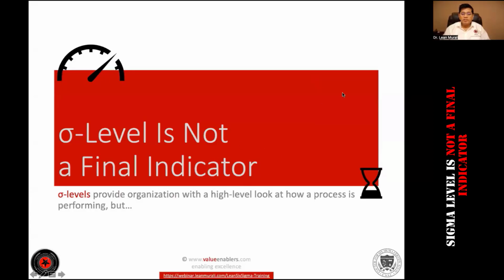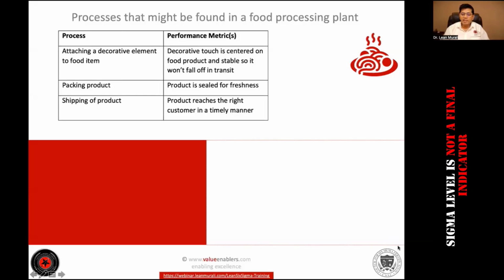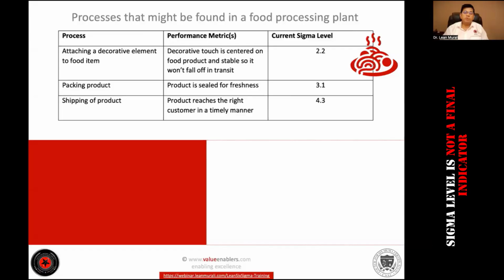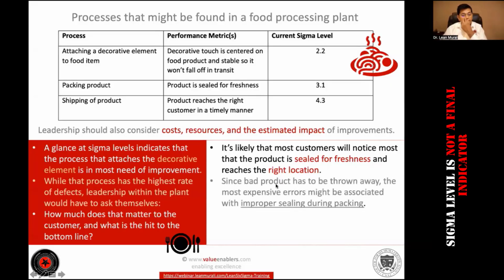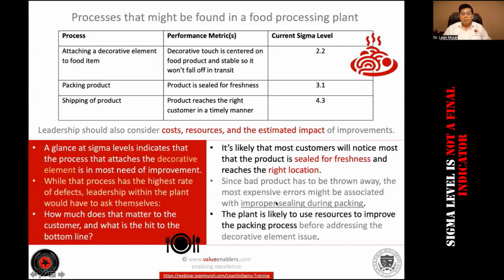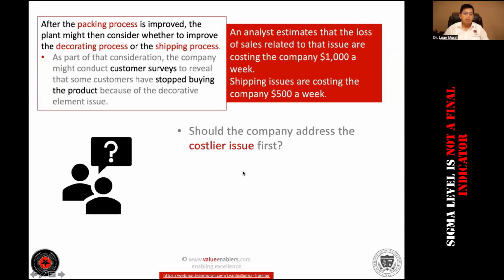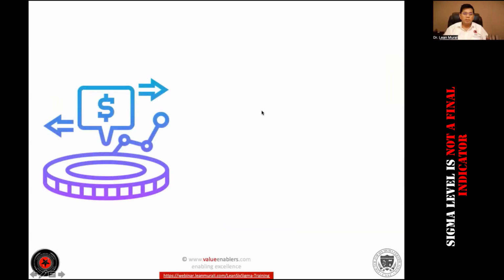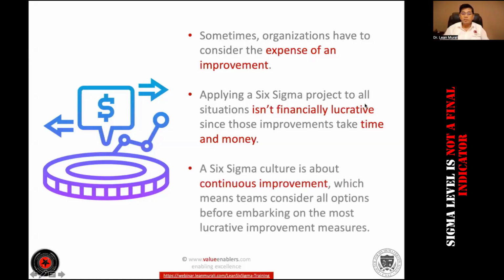Sigma Level Is Not a Final Indicator in 20 minutes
Many people treat the Sigma Level as the ultimate measure of process quality—but that’s a dangerous misconception. In this video, we break down why your Sigma Level is just a snapshot, not the finish line. You’ll learn how factors like process variation, shifting customer expectations, and evolving business goals can change the meaning of your Sigma score over time. We’ll also explore real-world examples where teams hit a “high” Sigma Level but still failed to meet performance or market needs. Whether you’re working in manufacturing, service, or any data-driven field, understanding these nuances will help you avoid false confidence and keep improving your process beyond the numbers. Watch now to discover why continuous monitoring, root cause analysis, and adaptive strategies matter more than chasing a static Sigma Level target. Quality isn’t a number—it’s a journey.

🎯 Why Join?